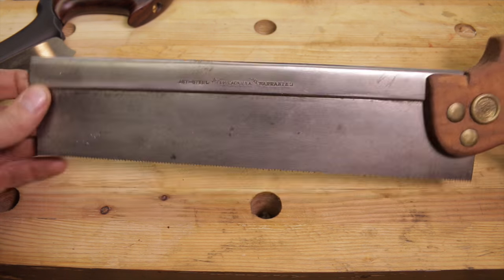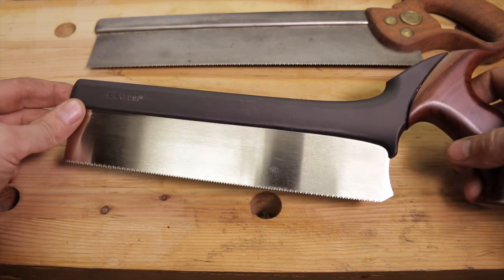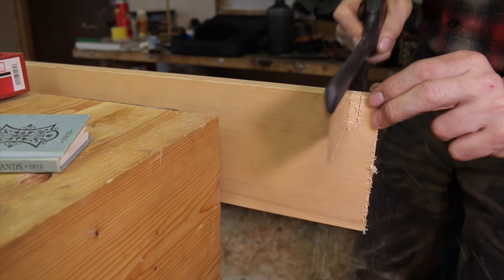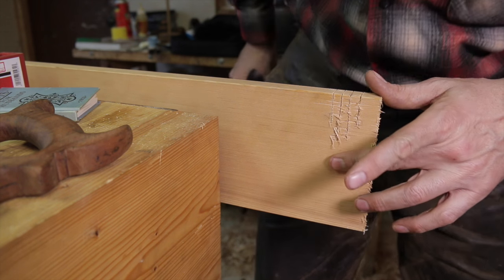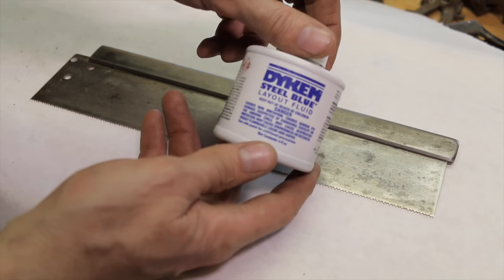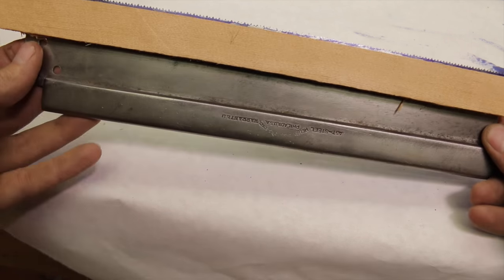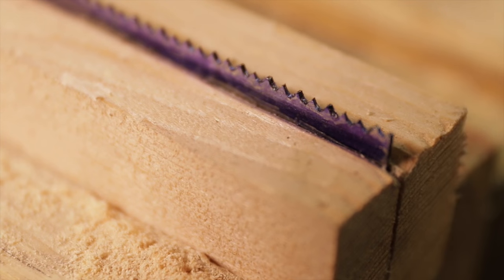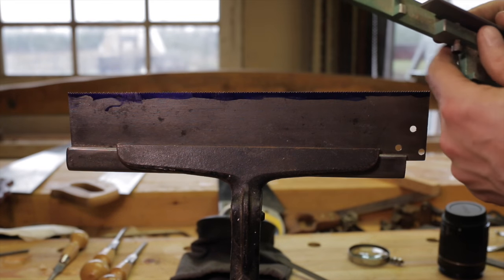How To Sharpen A Hand Saw 2